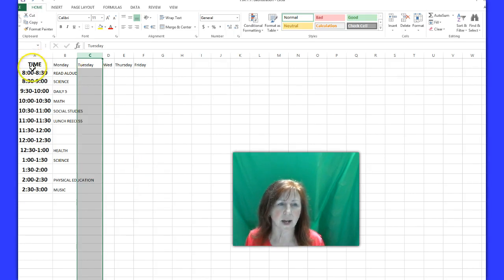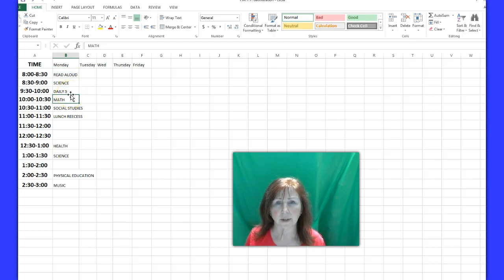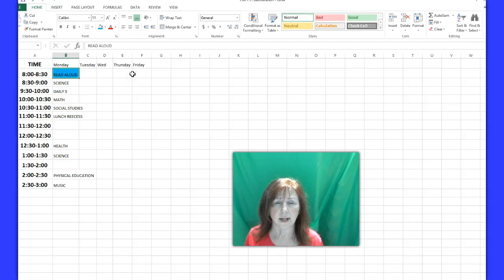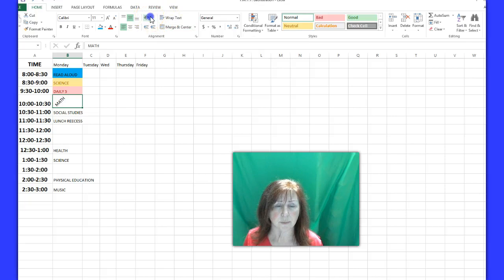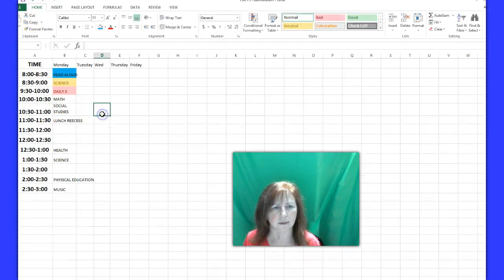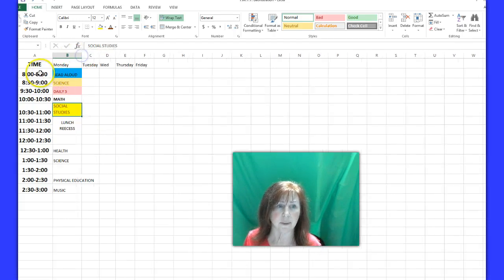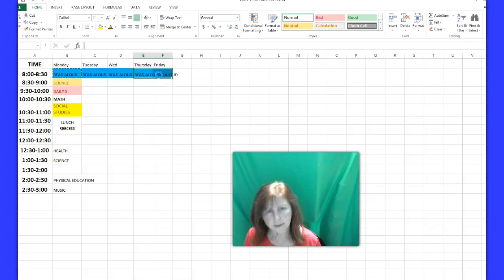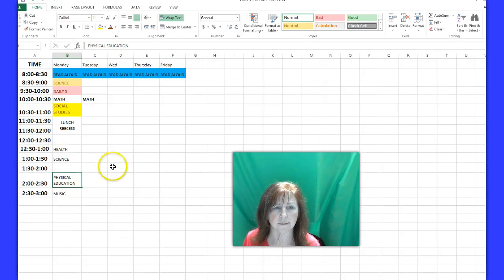T.M.T.T. PART 2 EXCEL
This session is on how to changing the appreaance of you rcells